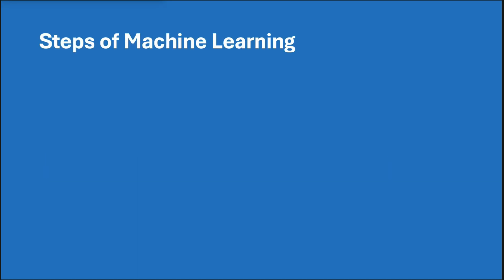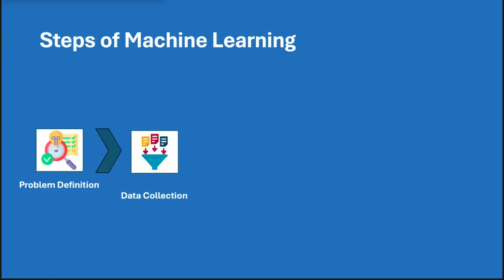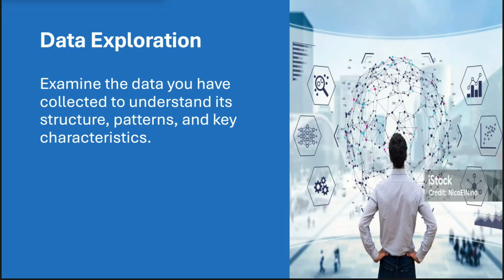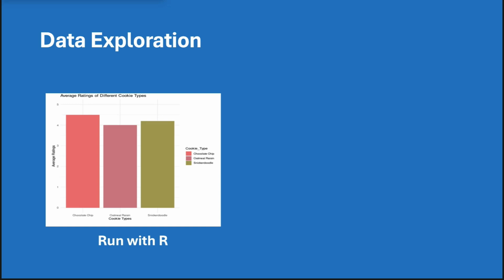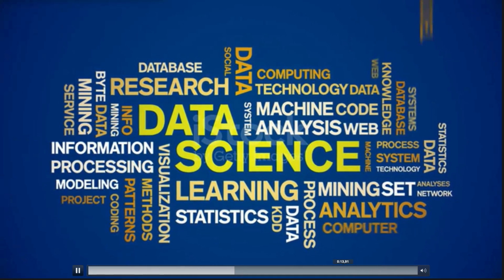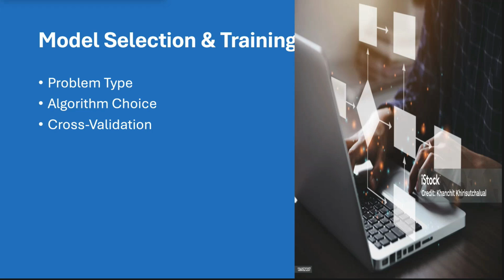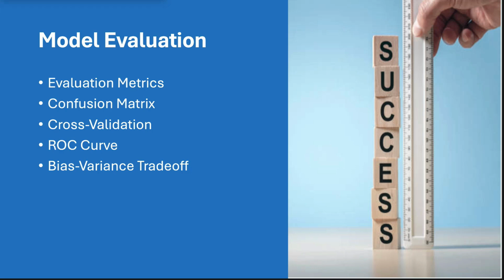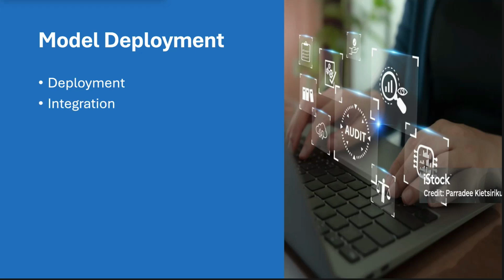3- Step-by-Step Guide to the Machine Learning Process with Cookie Shop Recommendation System Example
Welcome to our comprehensive guide on the 7 essential steps of the Machine Learning process! In this video, we'll walk you through each phase using a fun and relatable example: building a recommendation system for the best cookie shop in the city.

What You'll Learn:

00:00 Introduction
00:25 Problem Definition: Understand the importance of clearly defining the problem you want to solve.
02:08 Data Collection: Learn how to gather relevant data efficiently.
03:28 Data Exploration: Discover techniques to explore and understand your data.
05:18 Data Preparation: Get insights into preparing your data for modeling.
07:28 Model Selection & Training: Find out how to choose and train the right machine learning model.
08:54 Model Evaluation: Learn how to evaluate your model's performance effectively.

Example Use Case:
We'll apply each step to our unique example of creating a recommendation system that helps customers find the best cookie shops in the city. This practical example will help you grasp the concepts better and see how they apply in real-world scenarios.